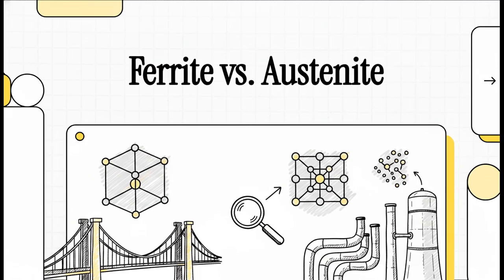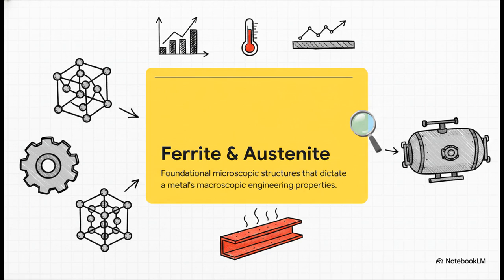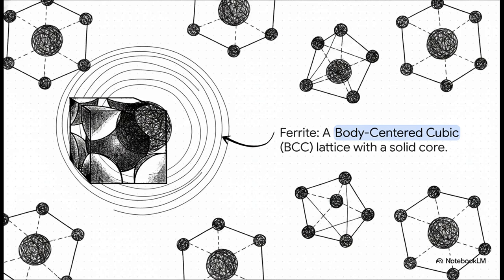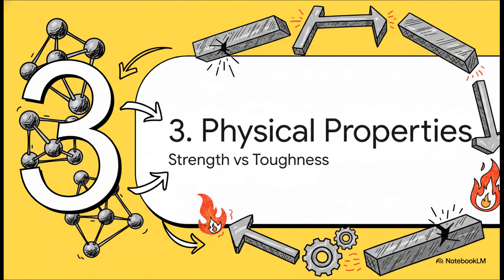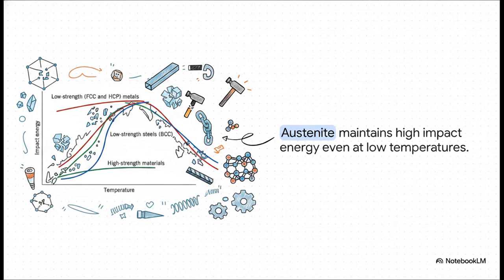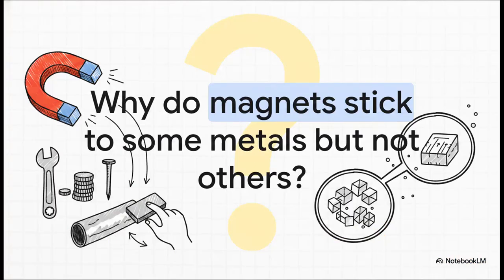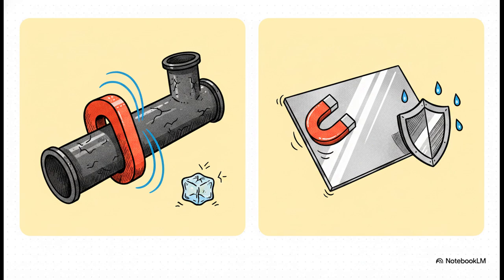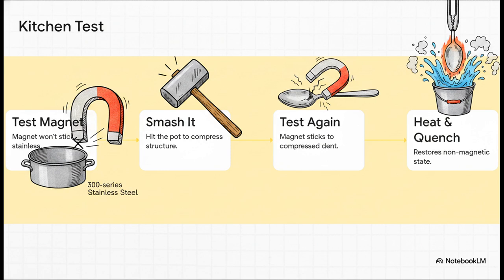Ferrite vs. Austenite: The Hidden Atomic Structures Shaping Our World!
🔬 Did you know that the exact same piece of iron can completely change its physical properties just by rearranging its atoms?

In this video, we dive deep into the micro-world of metallurgy to explore the ultimate showdown: "Ferrite vs. Austenite." We strip away the complex academic jargon and use simple visual analogies to explain how crystal lattice structures change everything.

Discover why a suspension bridge needs the flexible body-centered cubic (BCC) structure of Ferrite, while a high-temperature industrial chemical plant relies on the dense, packed face-centered cubic (FCC) structure of Austenite.

🧪 What You'll Learn:
00:00 - The Micro-World of Metals: Ferrite vs. Austenite
00:33 - The Core Concept: Crystal Lattice Structures
01:05 - Meet Ferrite: The Room Temperature Baseline (BCC Structure)
01:47 - Visualizing BCC: The Corner Atoms and the Center Star
02:22 - The Limitations of Ferrite at High Temperatures
02:54 - Meet Austenite: The High-Temperature Shape-Shifter (FCC Structure)
03:30 - Visualizing FCC: Packed Faces and High Density
04:15 - Why Crystal Structure Matters (BCC vs. FCC Characteristics)
05:00 - Real-World Applications: Suspension Bridges vs. Industrial Plants
06:12 - Engineering Workflow: Choosing the Right Structure
06:50 - Summary: The Tiny Changes with Massive Impacts

Understanding these atomic-level arrangements is the secret key to how materials engineers design everything around us—from cars to chemical mega-structures.